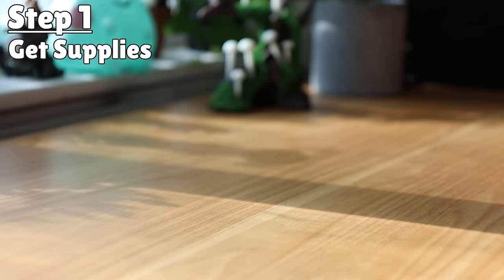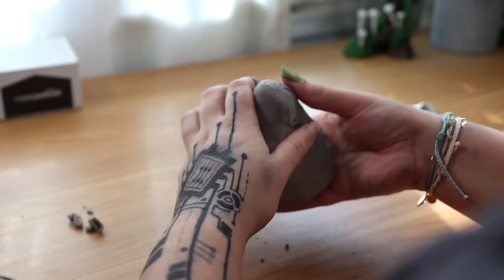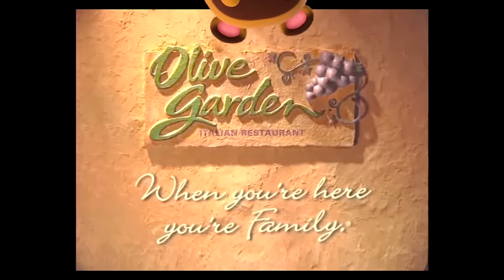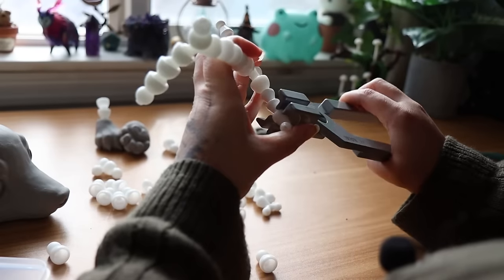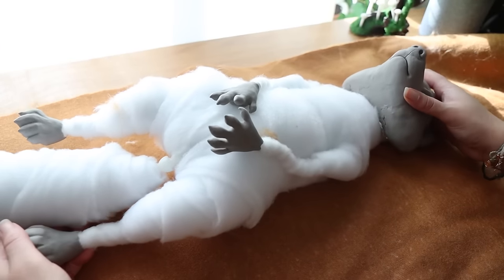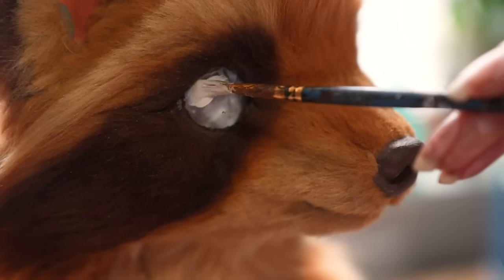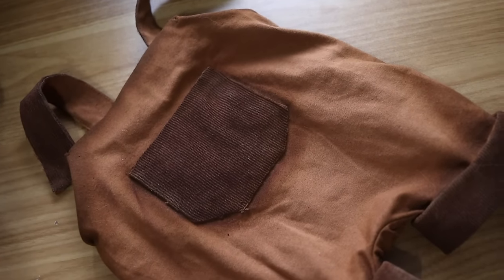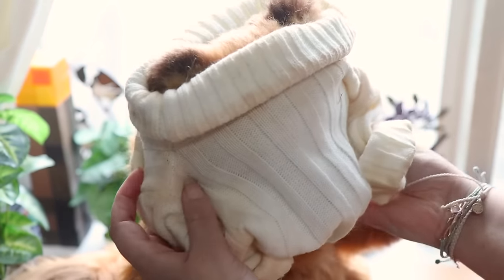Making a Whimsical Raccoon for my ✨Mental Health✨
GO GIVE THE INSPO ARTIST LOVE

Super Sculpey

Sculpting tools

Pet Shaver

Quilt batting

Airbrush compressor